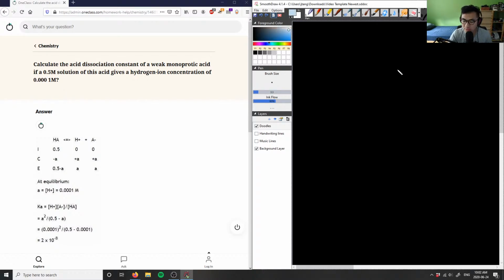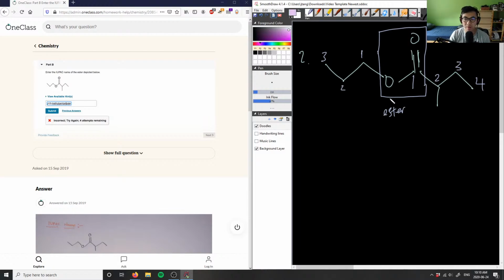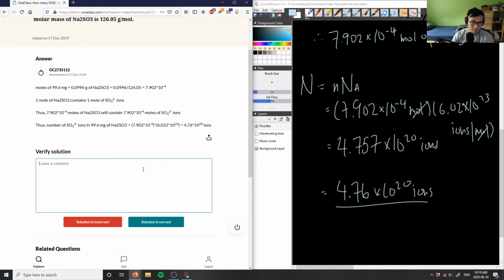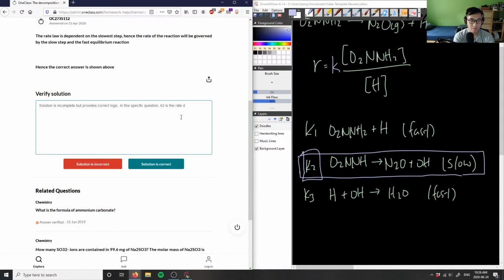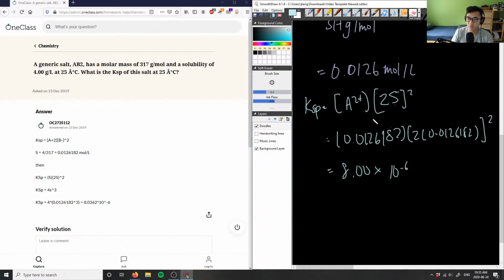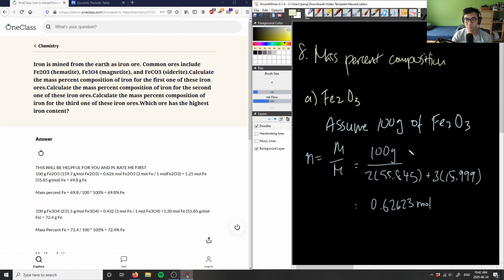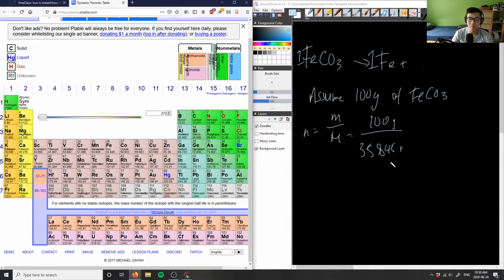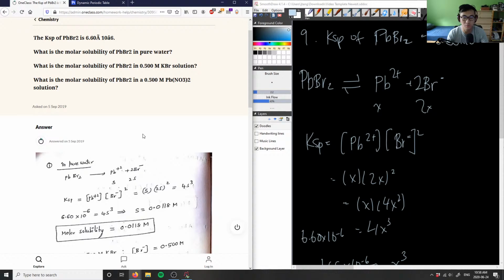Q&A with Joey - Popular Chemistry Questions